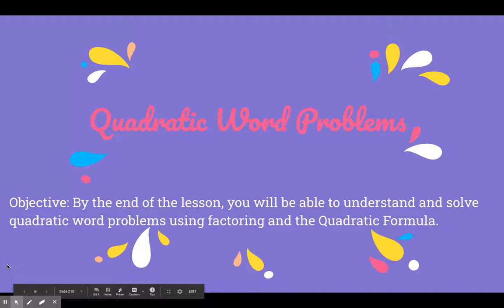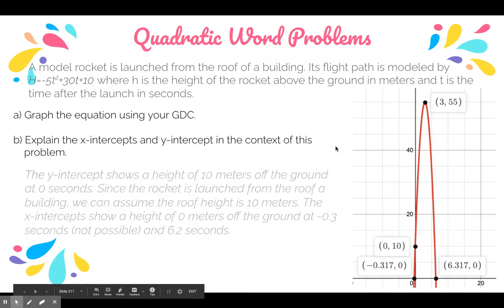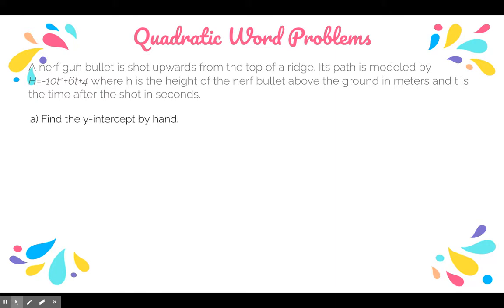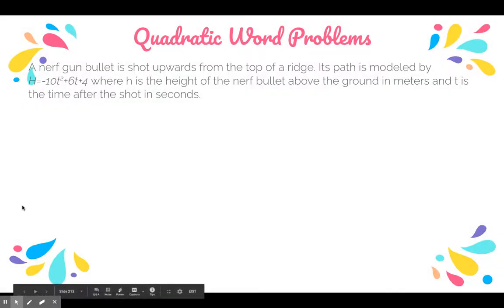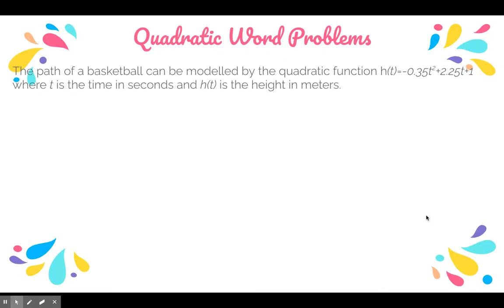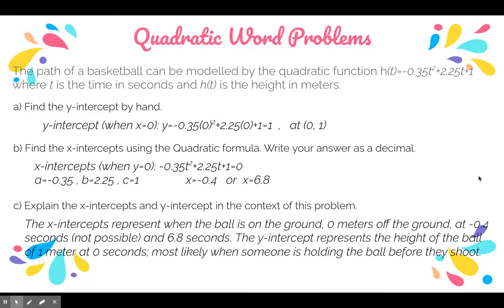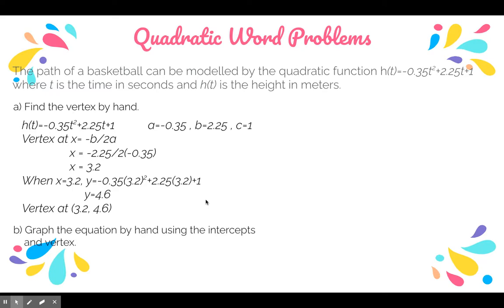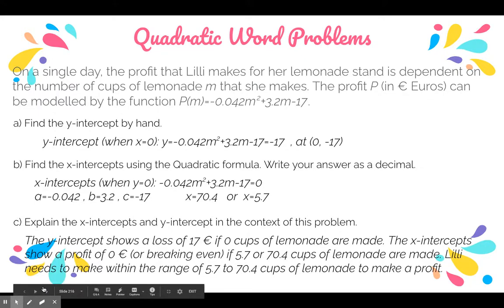Quadratic Word Problems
How to graph, factor, and interpret quadratic word problems by hand and with the calculator.